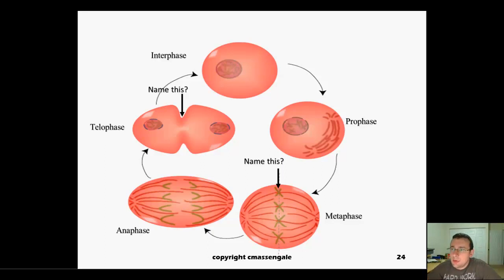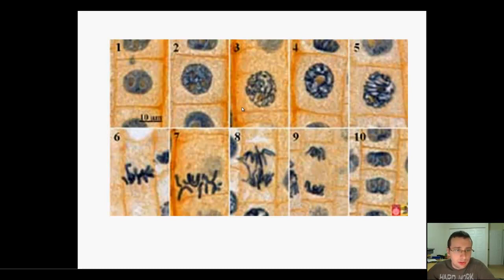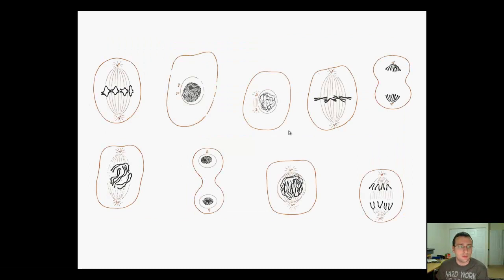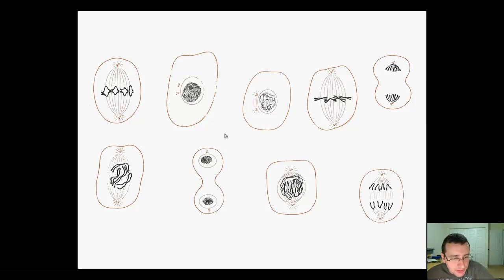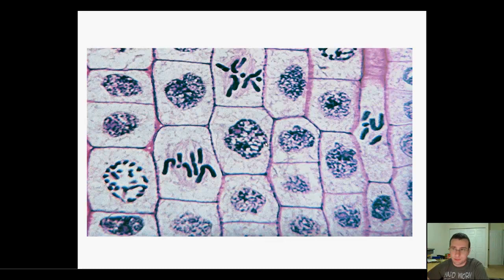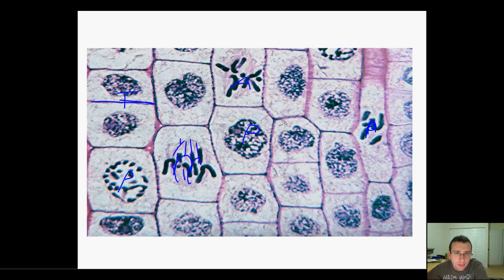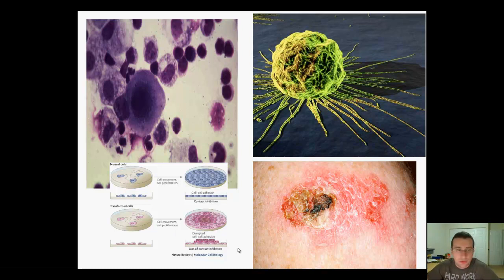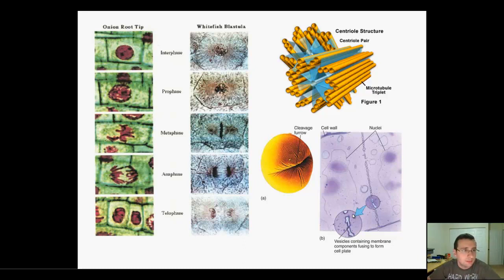Mitosis Conclusion, Comparitive Analaysis, & Uncontrollable Cell Growth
Mr. Lima reviews Mitosis, practices mitotic phase identification, and discusses plant vs. animal cell differences-similarities. He also talks about cancer and how uncontrolled cell growth-division contributes to the process.